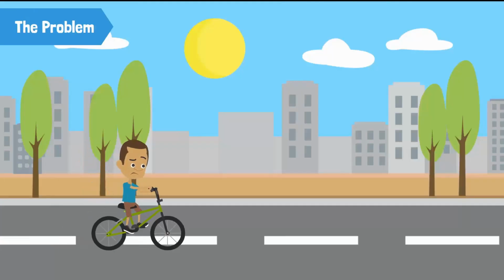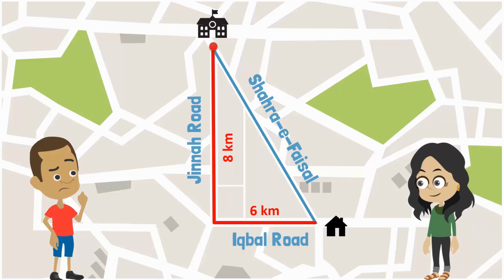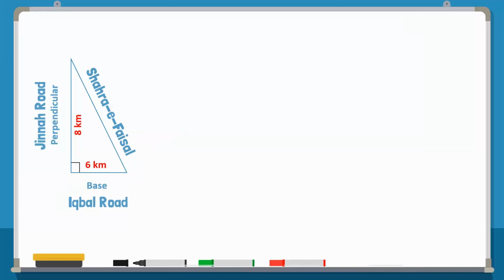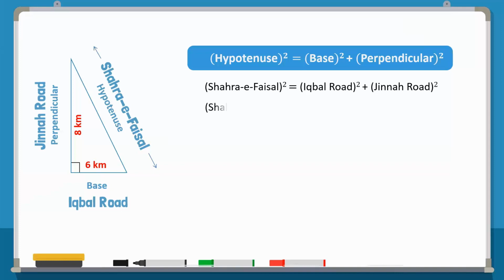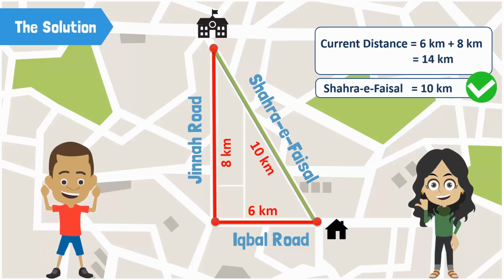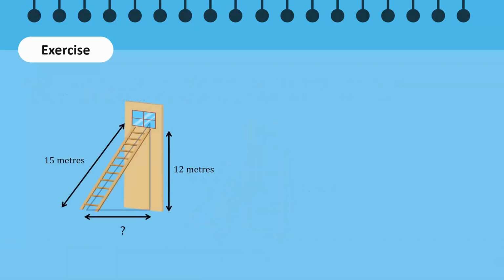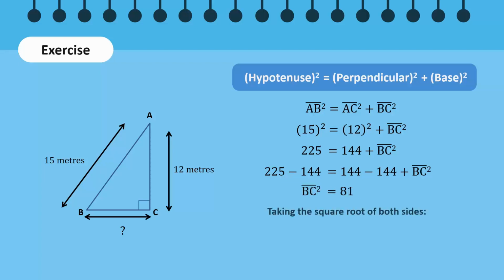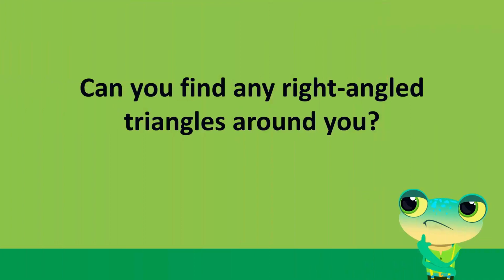Trigonometry: Solution of Right-Angled Triangles Using the Pythagoras Theorem _ Learn Smart Pakistan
Learn about surface areas and volumes and how a formula discovered over 2000 years ago is still used to make our lives easier! today.